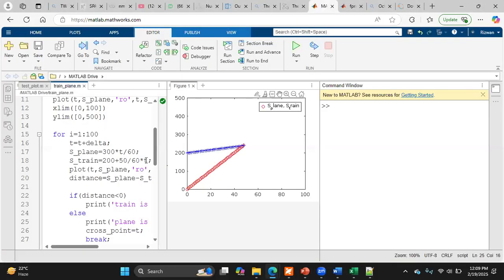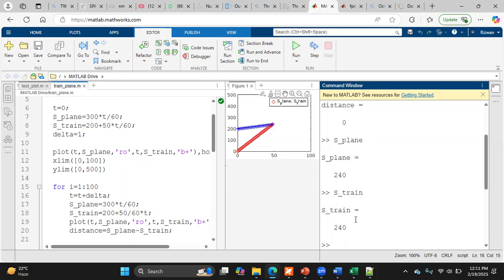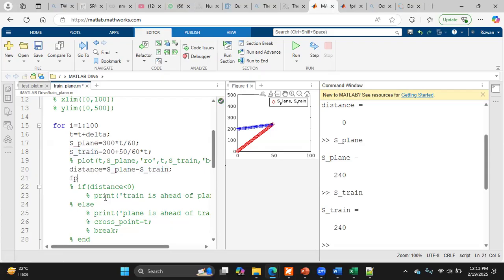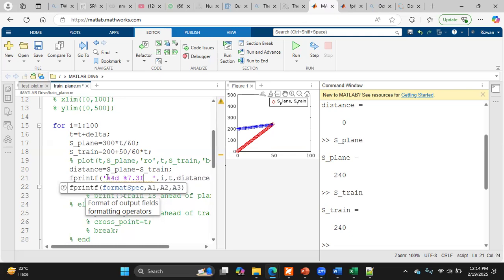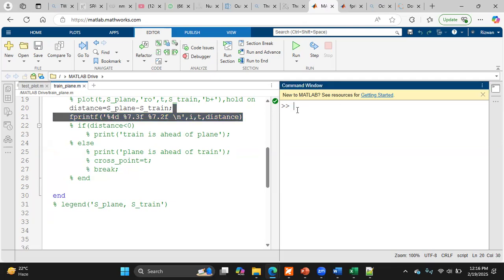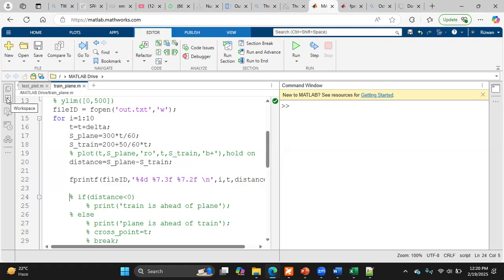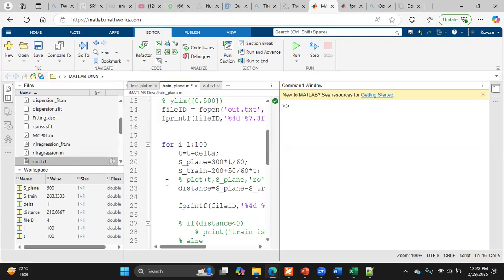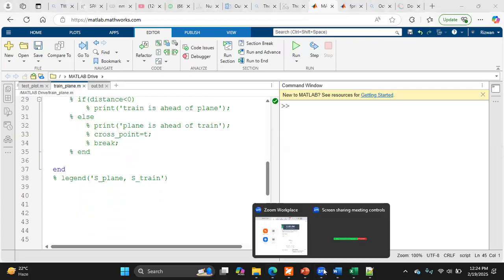MATLAB-printing on file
This screencast is an extension of earlier demonstration @, with the demonstration of printing function 'fprintf', which is used to write formatted output on a file. T